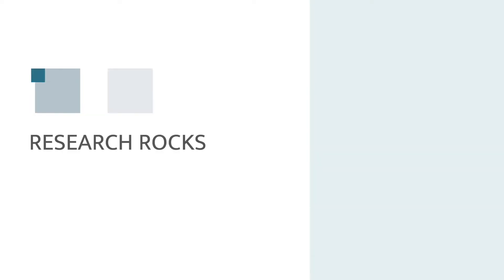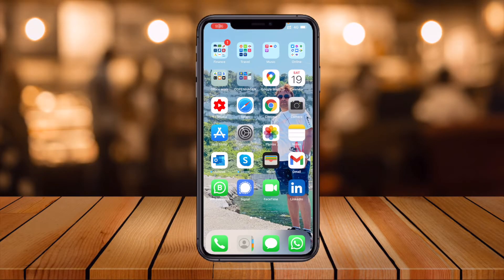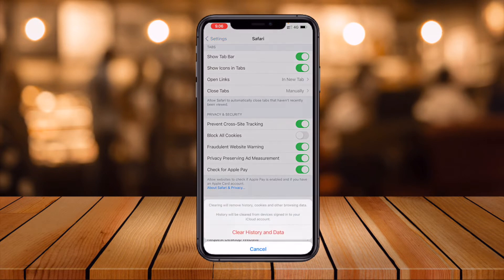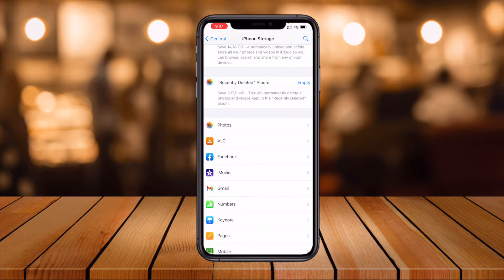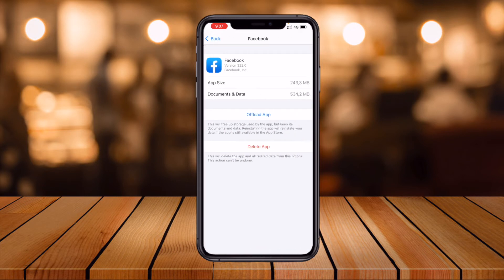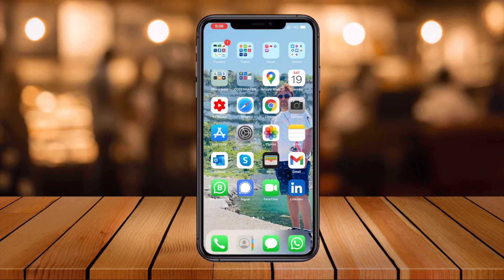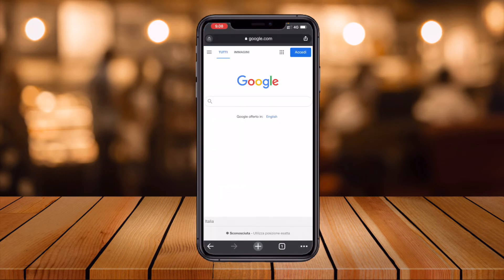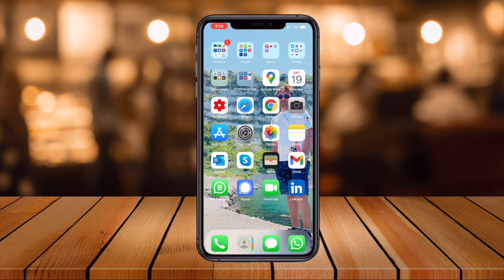How to Clear Cache, Cookies, and Browsing History on iPhone - Step-by-Step Guide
Want to speed up your iPhone and free up storage? In this video, we'll show you how to easily clear cache, cookies, and browsing history on your iPhone. Follow this step-by-step guide to remove unwanted files, enhance your device's performance, and protect your privacy. Perfect for anyone looking to optimize their iPhone experience! Watch now and learn how to keep your iPhone running smoothly.